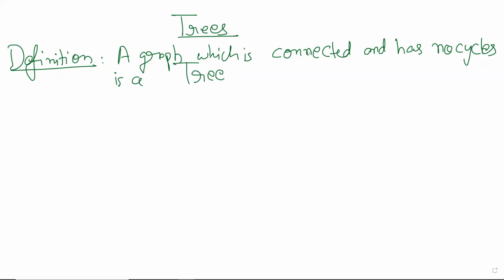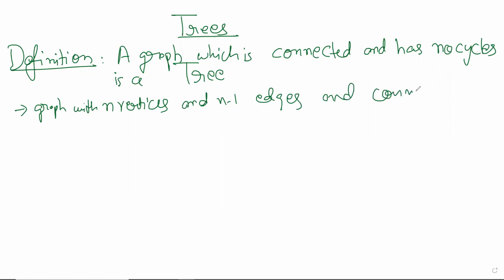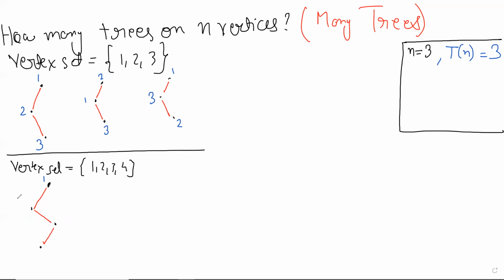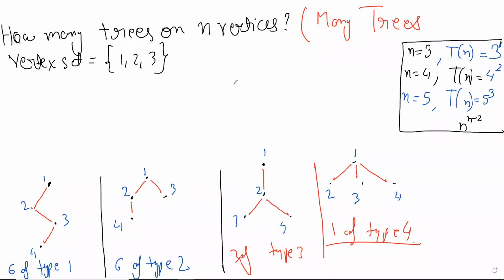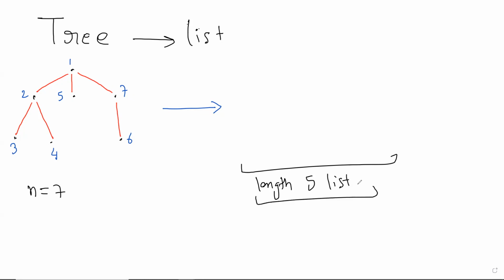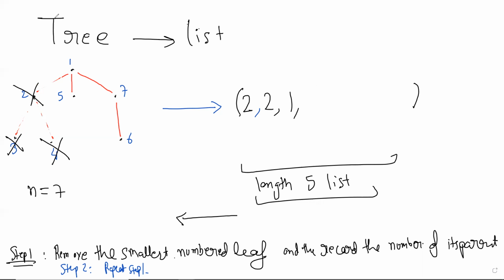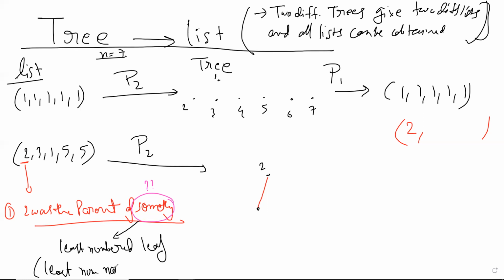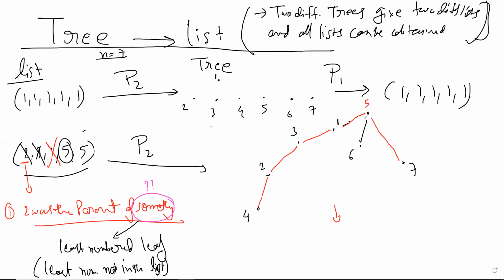Points lines and connectivity 8 : Counting trees! (Cayley's theorem using Prufer code)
00:00 Review of formal definitions
06:00 Drawing trees systematically
18:00 A pattern for number of trees on n vertices
50:00 From Trees to lists
1:14:00 The reverse

These are videos of an ongoing Graph theory lecture series that I am doing. It is aimed at anyone interested in discrete maths whihc is the foundations of algorithms and such and also to solve Olympiad problems
The goal is to learn graphs and the same time see the bigger picture and see the underlying general themes in parallel so as to connect different topics like linear algebra and some general principles in the topic of algorithms.